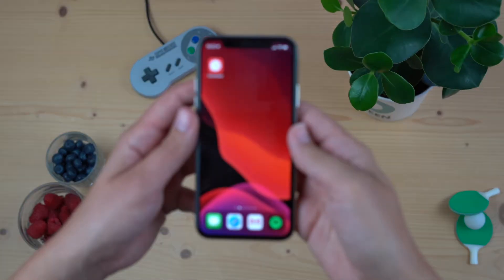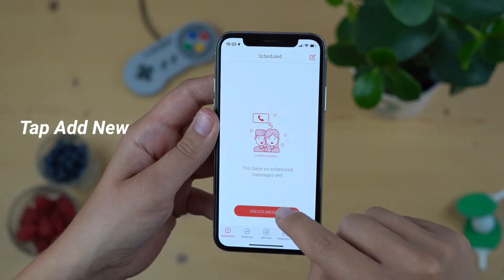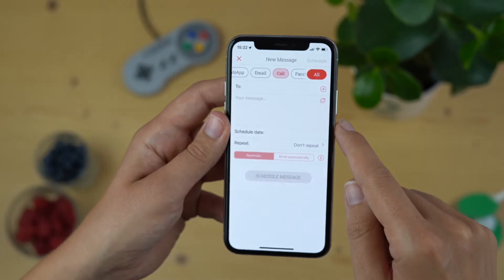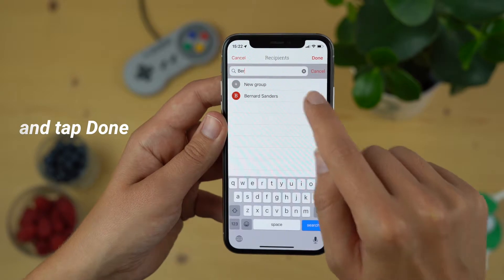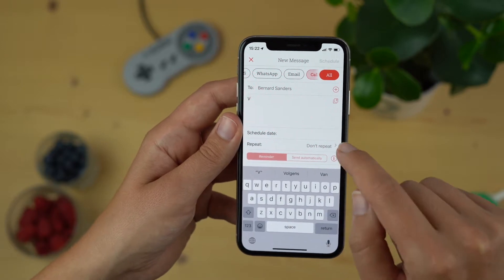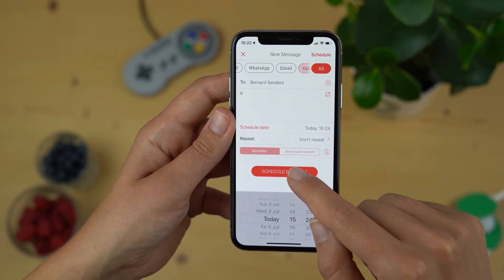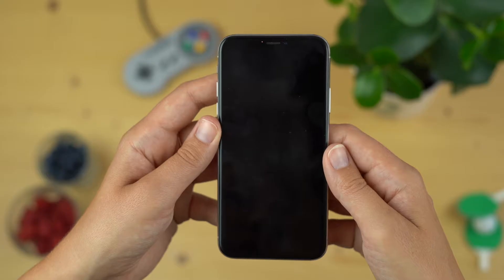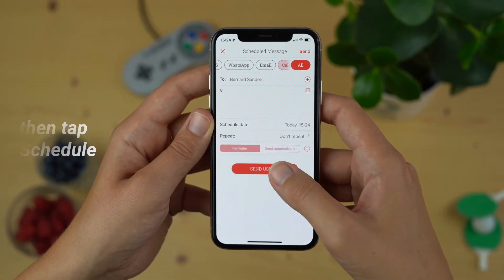How to schedule a call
Here's how you schedule a call reminder on your iPhone.